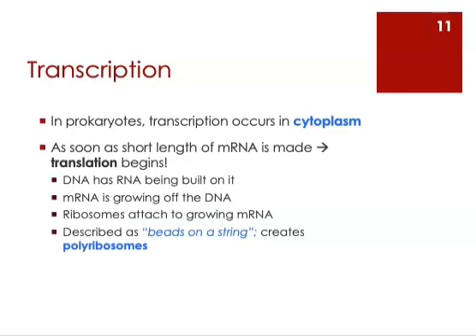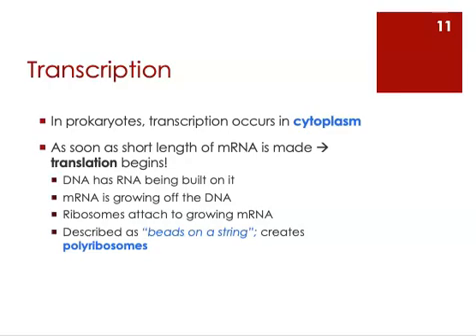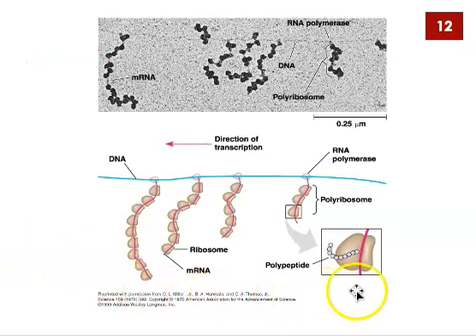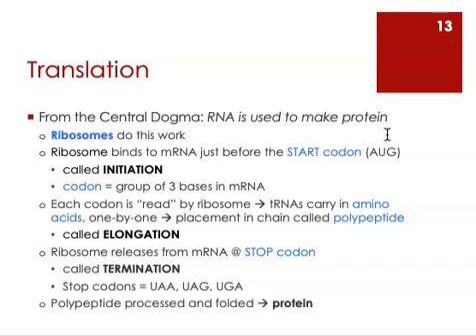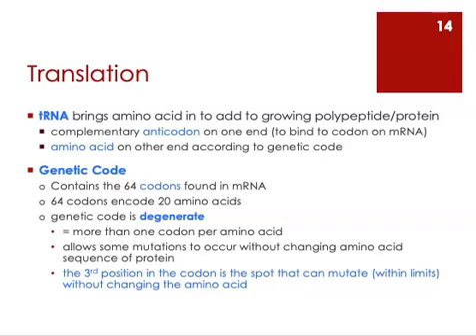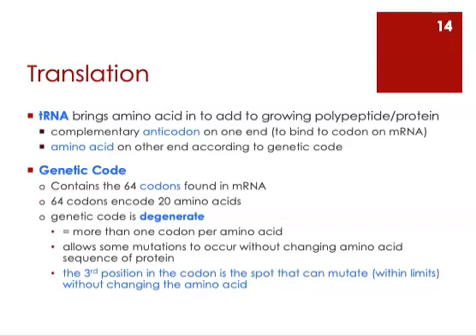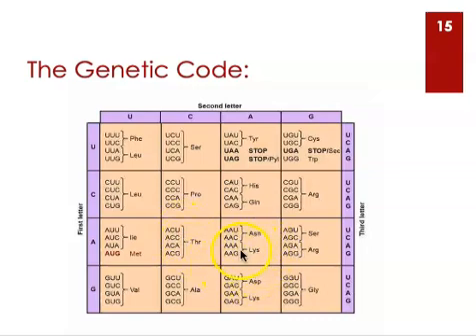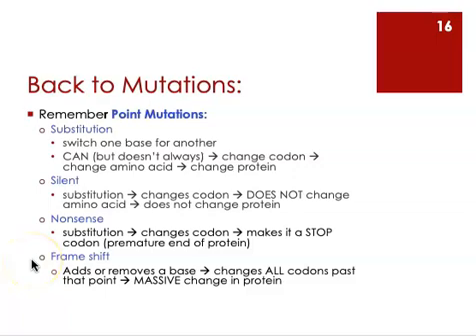PH240 Genetics:Transcription & Translation